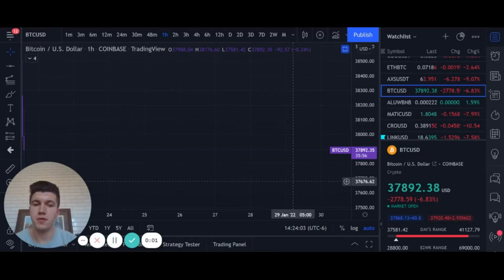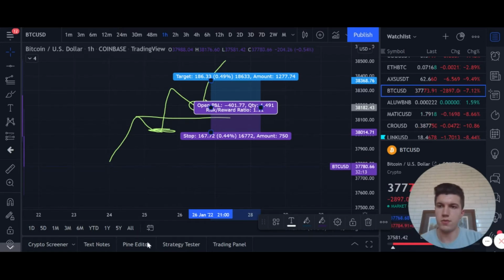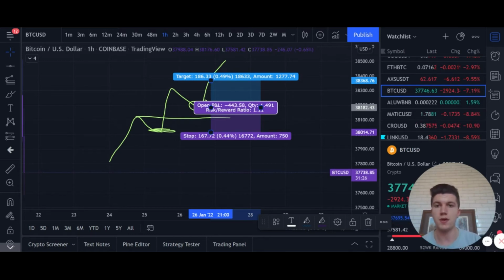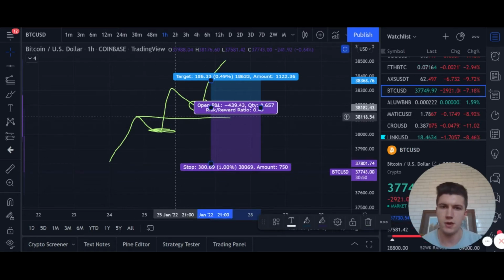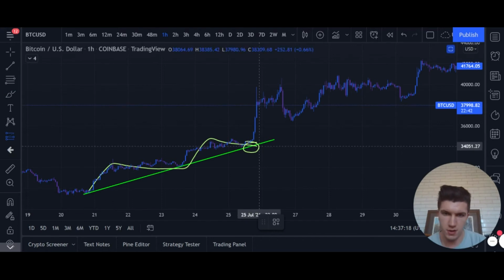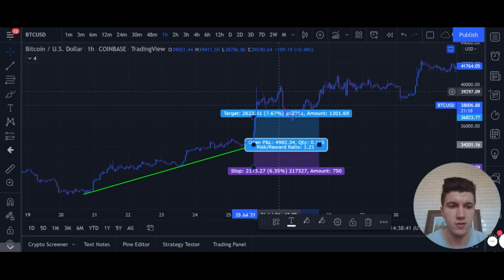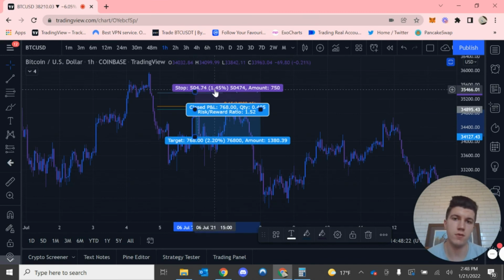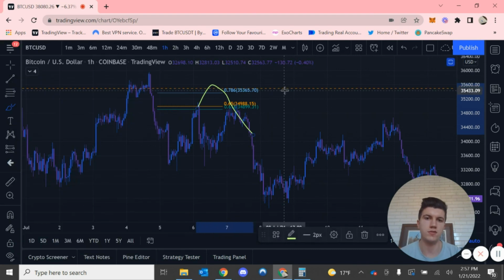How to use a Stop Loss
Stop Loss Explained:

In a leverage Position,
Total Trading Capital = 100,000
Capital at Risk = 1000
Position Size 50,000
Stop Loss 2%
If the Price moves in the opposite direction by 2%, you will only lose
1% of your portfolio that is 1K.

Position size = capital at risk/ stop Loss

Feel free to join Bybit, where you can use 100x leverage along with $4100 in bonuses.